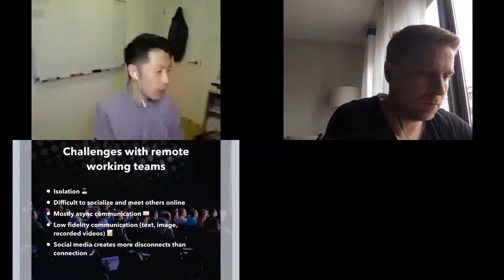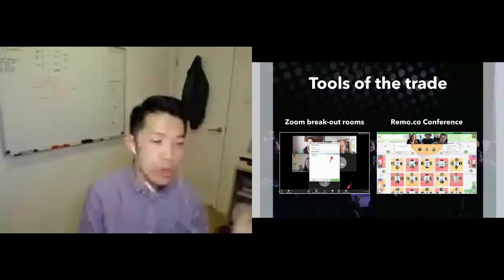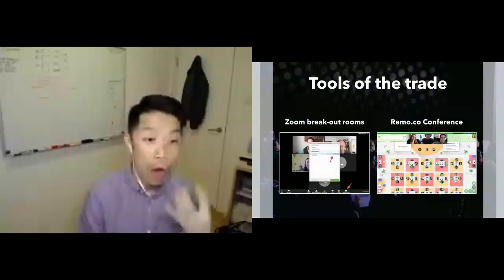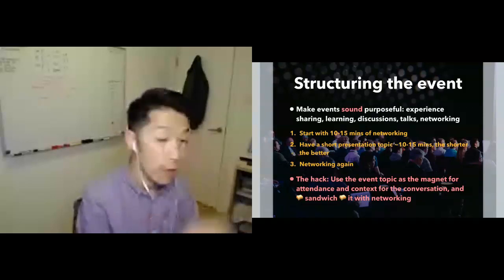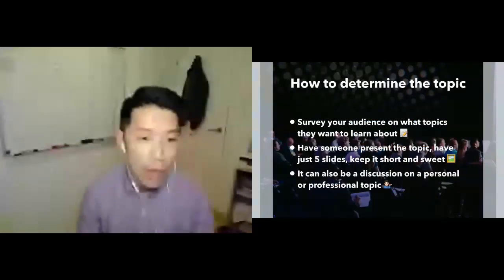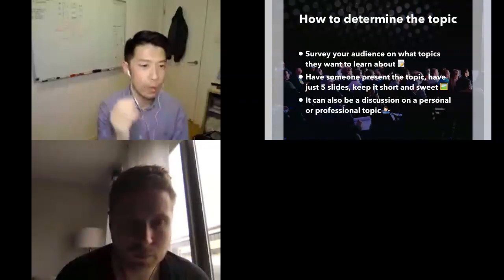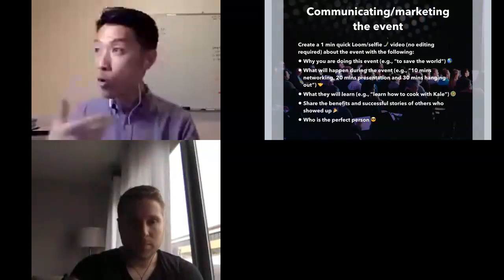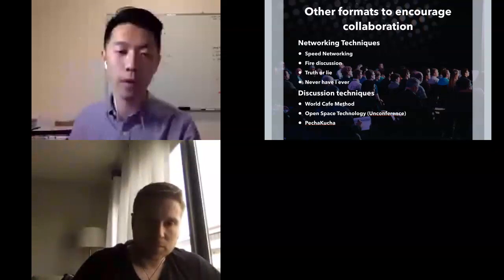Running Remote Webinar | Remo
Want to win a FREE 3 month Remo subscription?

Running Remote Webinar led by Hoyin Cheung Remo Founder on:
How to solve hybrid teams conflict problem - online face-to-face interactive events.